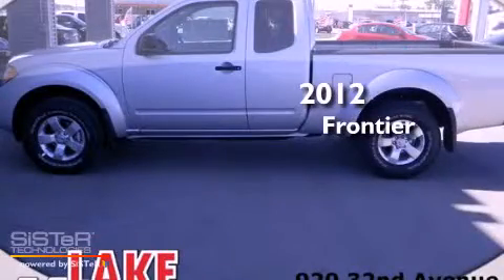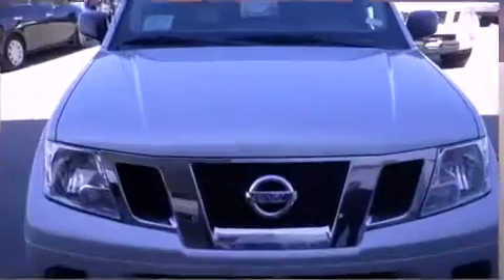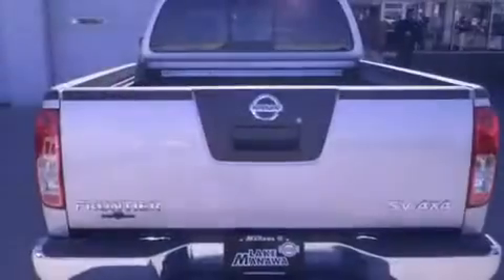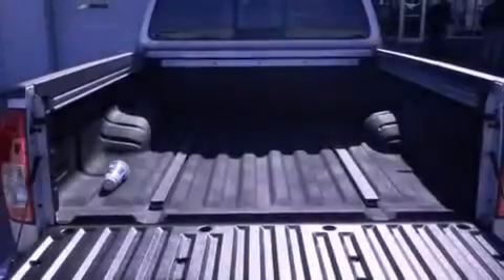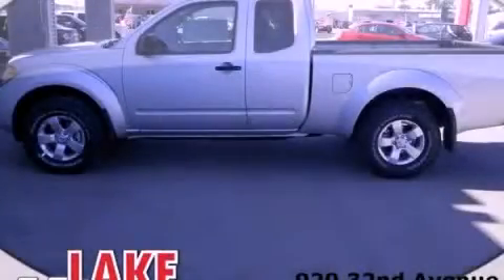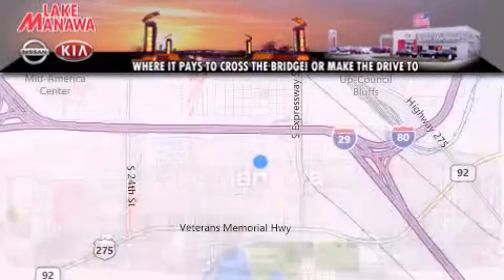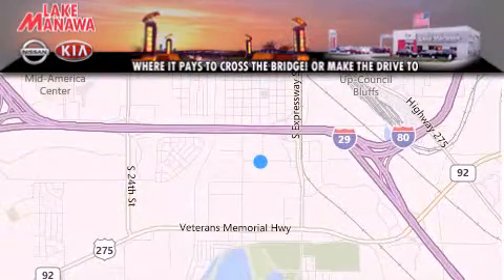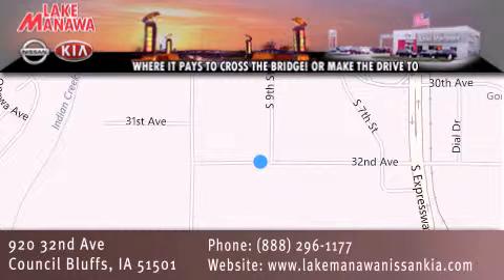2012 Nissan Frontier Omaha NE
Year : 2012
 Make : Nissan
 Model : Frontier
 Engine : 4.0L V6
 Trans . : Automatic 5-Speed
 Exterior : Silver
 Miles : 5

 Stock : T4802